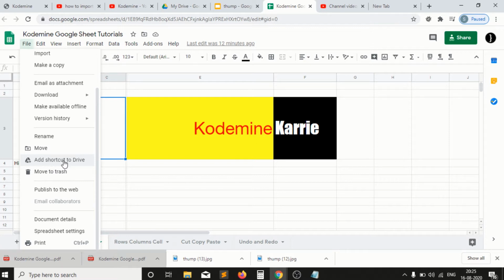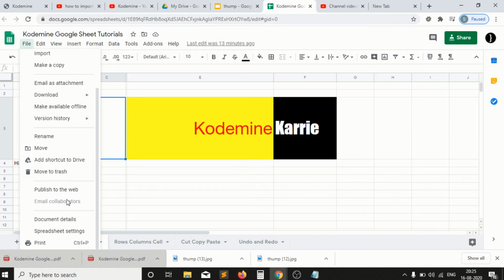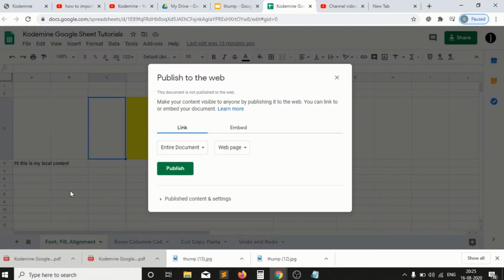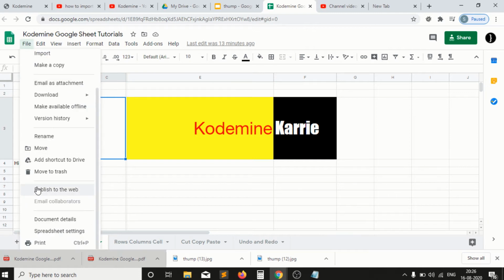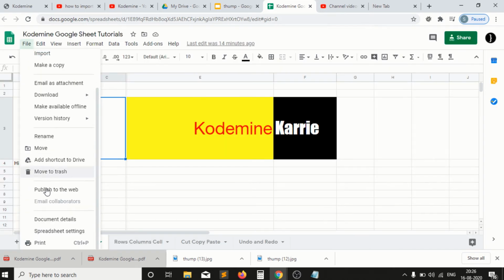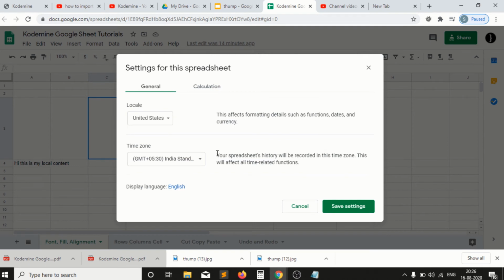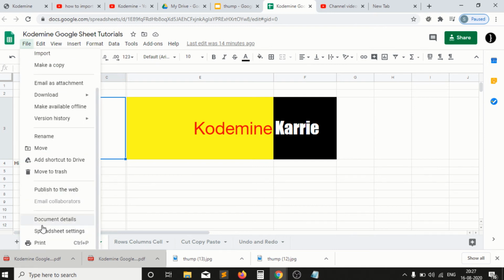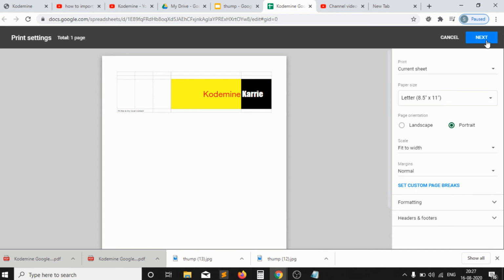How to print Google Sheet : Google Sheet Tutorial